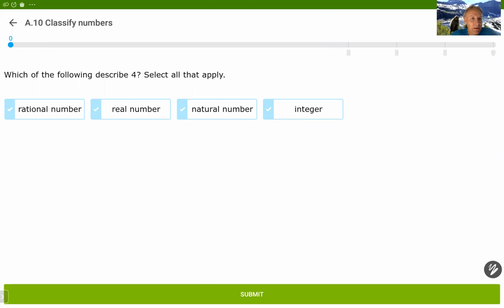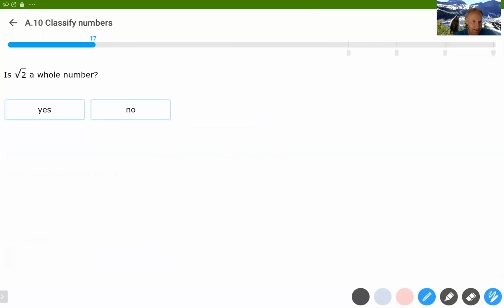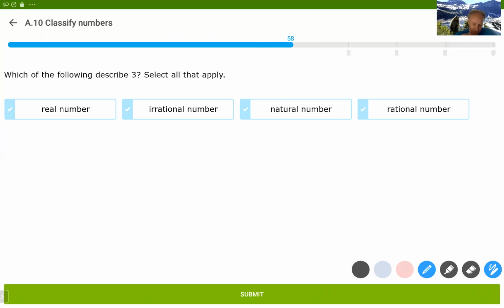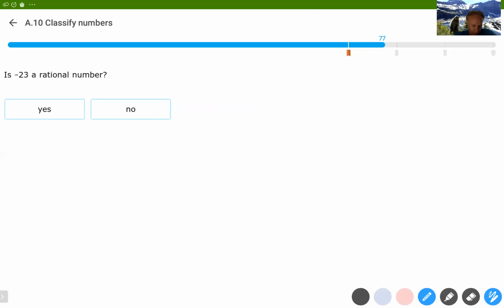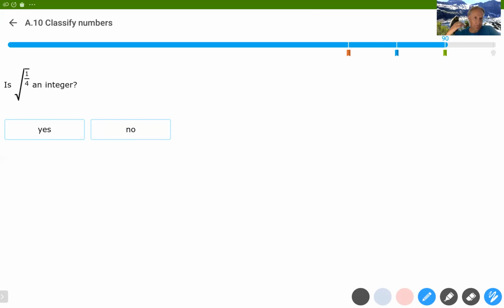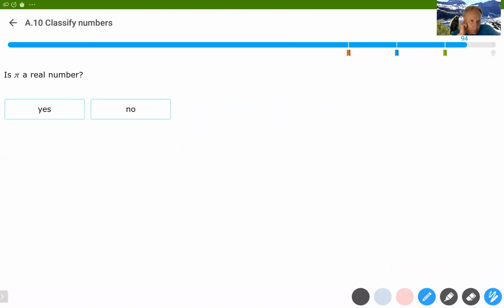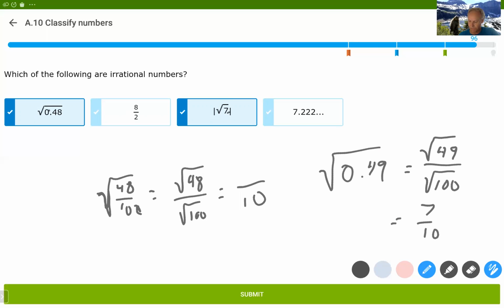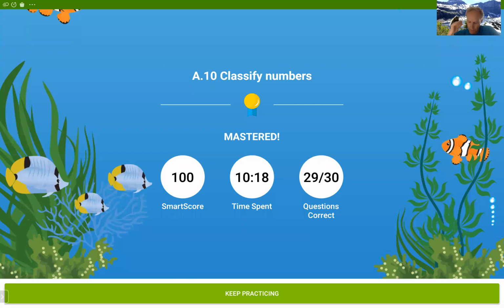IXL Algebra1 A.10 - Classify Numbers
Classify numbers based on the number systems they belong to such as: Natural, Whole, Integers, Rational, Irrational, and Real.